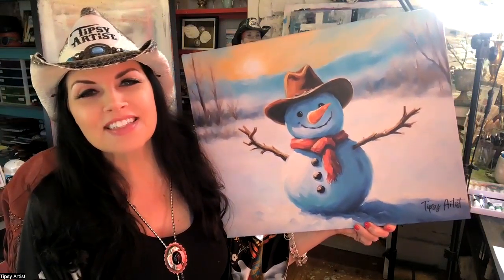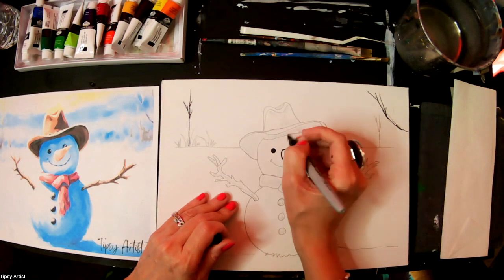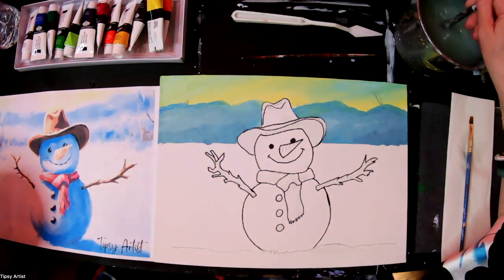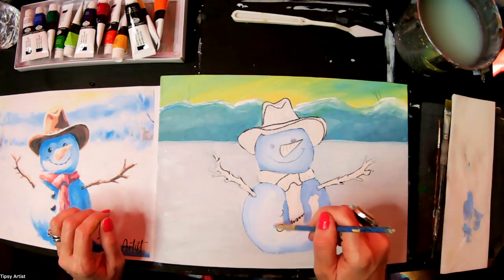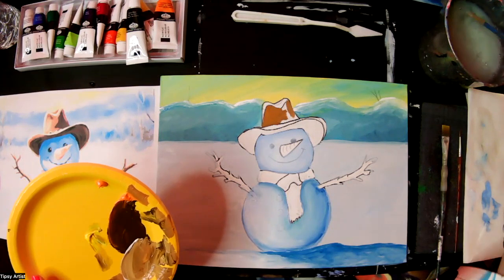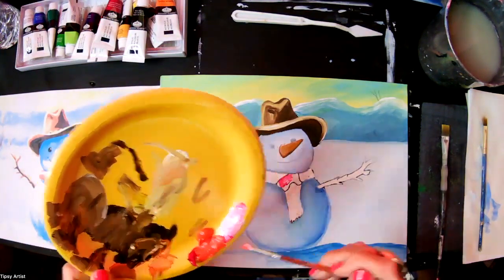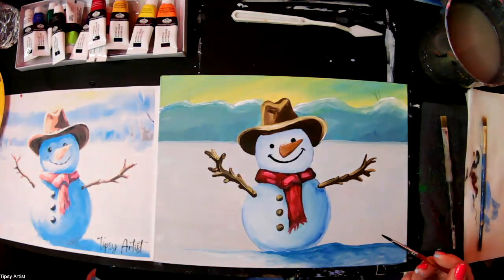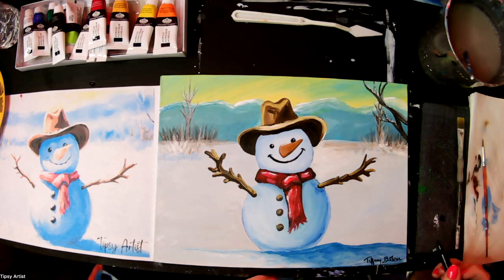How to Paint a Cowboy Snowman with the Tipsy Artist Painting Kit